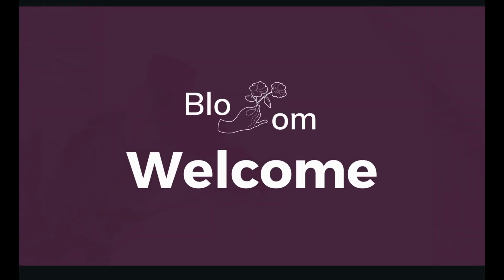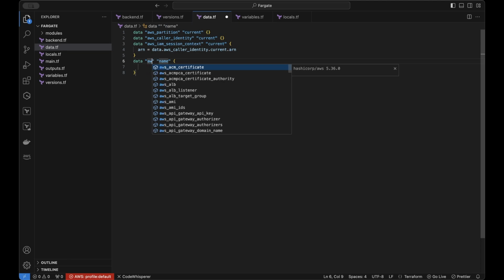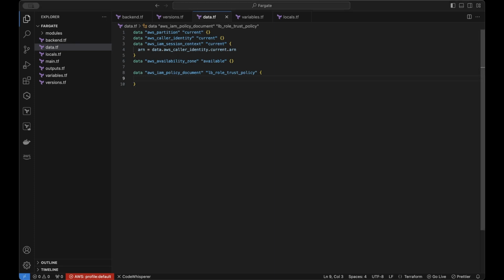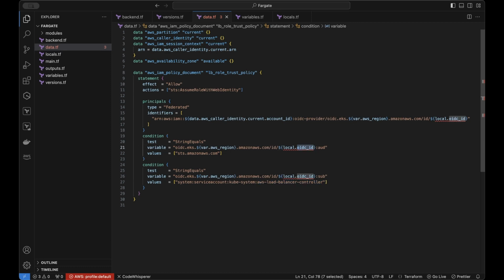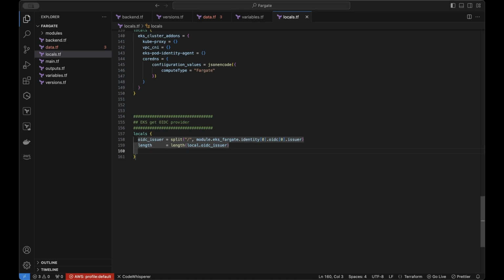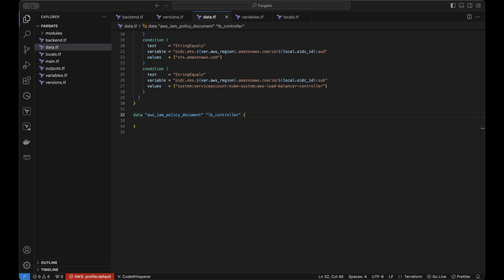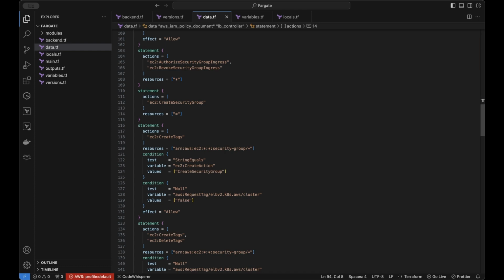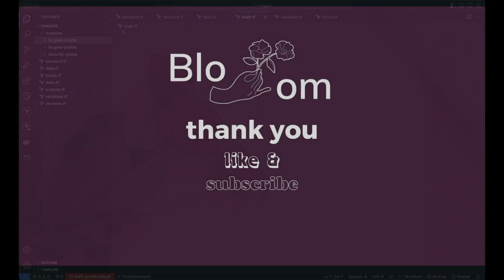07.IaC Modules: Main Module Data Resources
In this episode you get ti work on IaC components, setting up the required data resources in the main module.